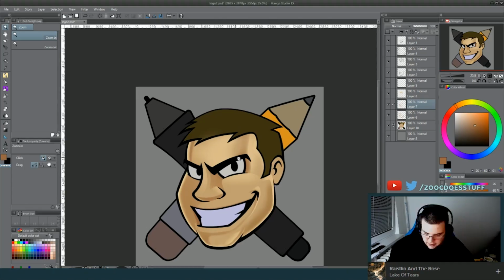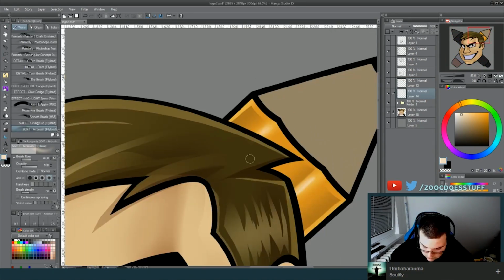Zooc's Logo Designs - Zooc's Logo Design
If you'd like a logo for your company or any sort of branding/design work, please fill out this form or hit me up at

New video showing the design process of a logo I just finished. Rate that shit!